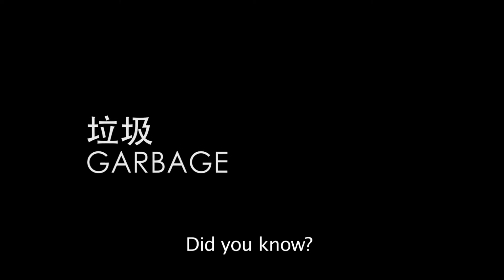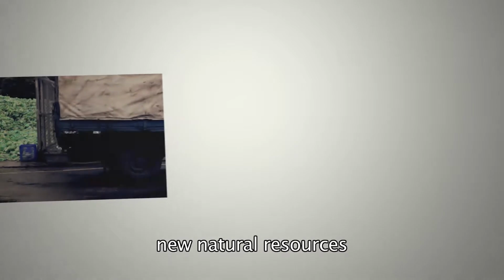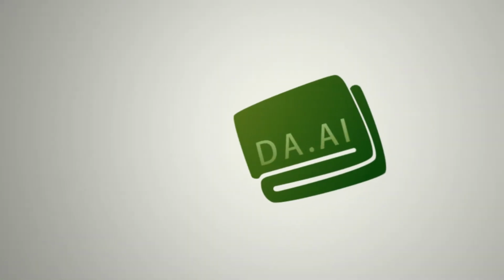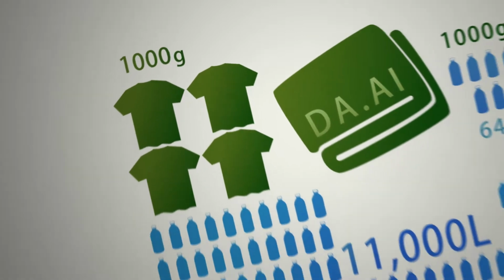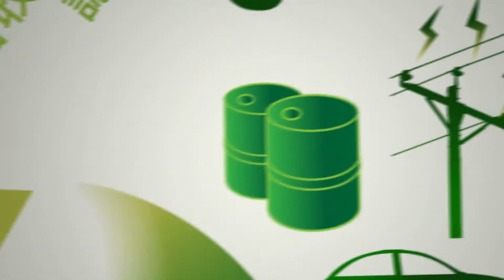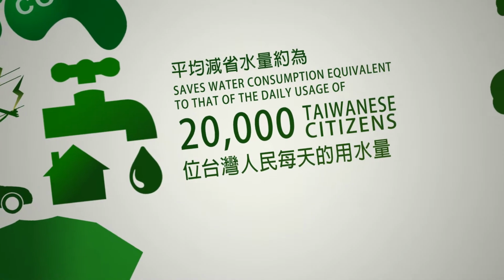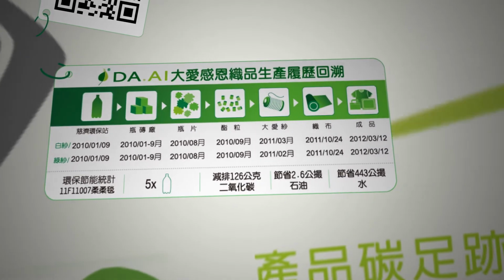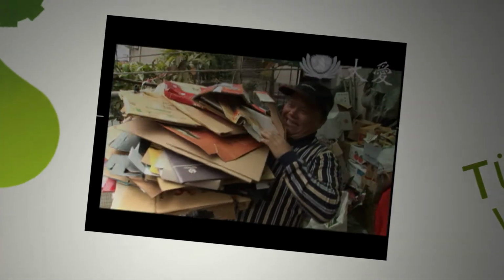【大愛感恩影音網】DA AI Technology Introduction